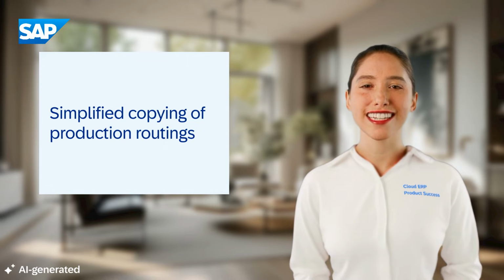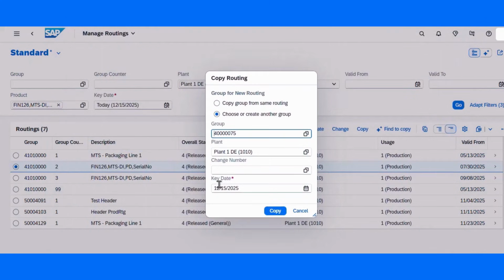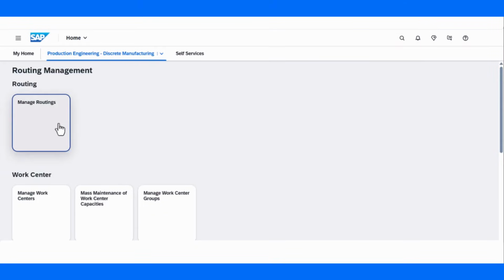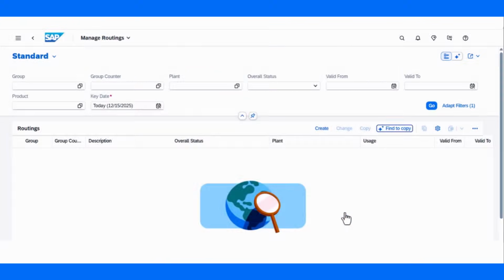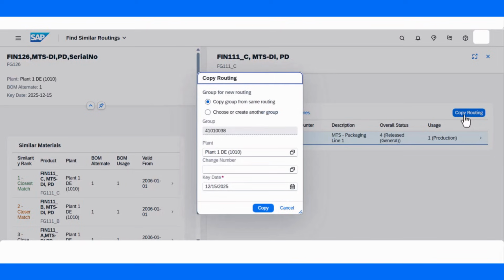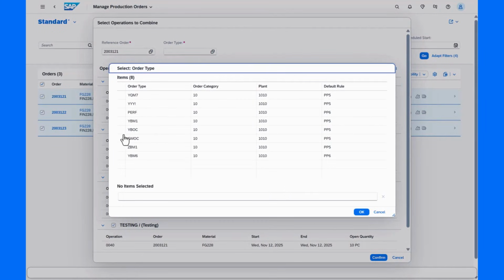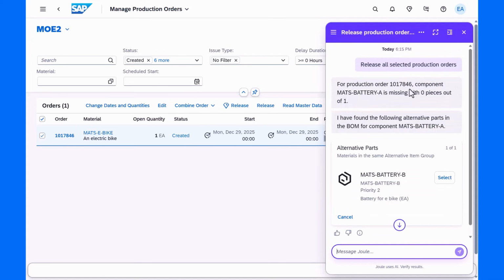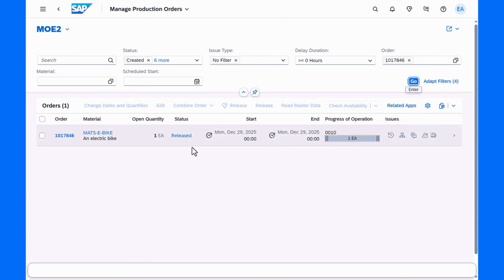Manufacturing in SAP Cloud ERP 2602 | Release Highlights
Discover the SAP Cloud ERP 2602 Manufacturing highlights and see four practical innovations designed to help production teams work faster, reduce manual effort, and improve data consistency, featuring expert insights from Annette Garcia Lorenzo and Markus Oertelt.

In this highlight tour, you’ll see how SAP Cloud ERP 2602 supports everyday manufacturing work, from creating and reusing routings more efficiently, to simplifying execution in production orders, to using SAP Business AI to accelerate planning actions with built-in checks and proposals.

🛠️ Simplified copying of production routings — Copy an existing routing directly from the main screen with fewer steps and faster navigation.

🤖 AI-assisted routing proposals — Use SAP Business AI to find the best routing to copy based on BOM similarity, helping you create consistent routings faster.

⚙️ Manage production orders (combined orders) — Merge identical operations or even complete orders in one click, reducing repetitive steps and improving production efficiency.

🚀 Production Planning & Operations Agent — Release up to 20 production orders at once while automatically checking availability, capacity, and scheduling alternatives, with rescheduling proposals when needed.

00:00 - Welcome: SAP Cloud ERP 2602 Manufacturing highlights
00:38 - Simplified copying of production routings
01:12 - AI-assisted routing proposals
02:20 - Combined Orders in Manage Production Orders
03:03 - Production Planning & Operations Agent
03:39 - Wrap-up and where to learn more